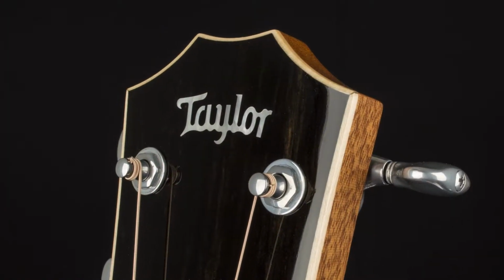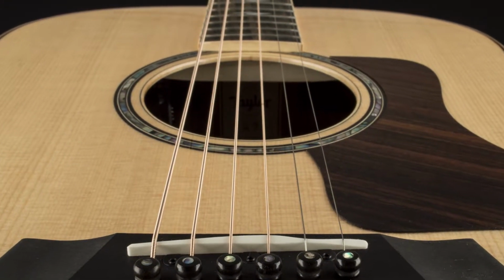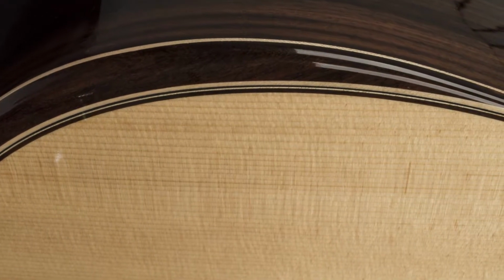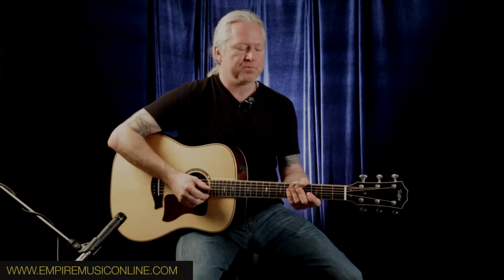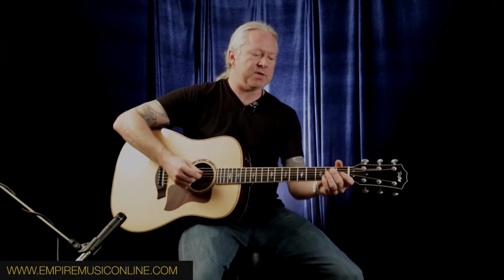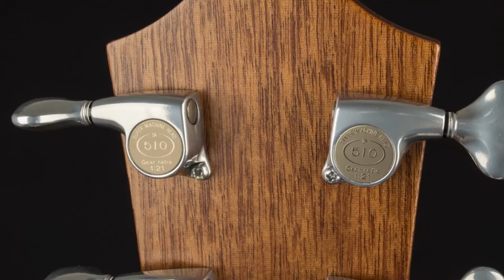Empire Music: Taylor 810e DLX